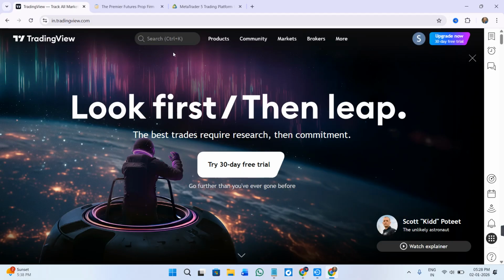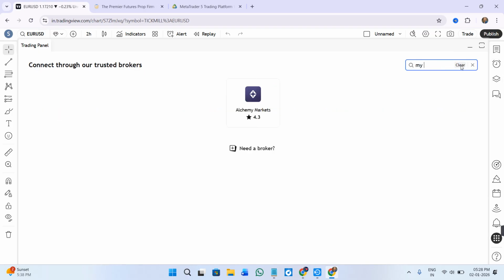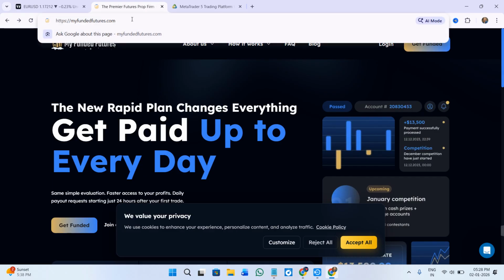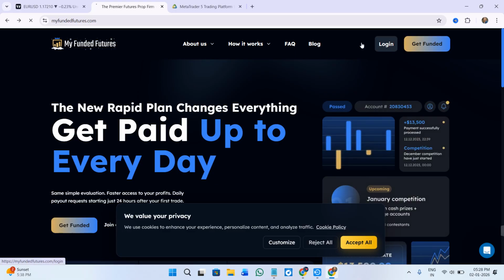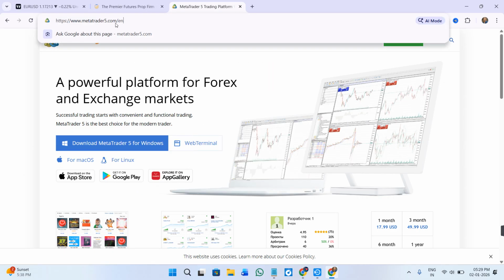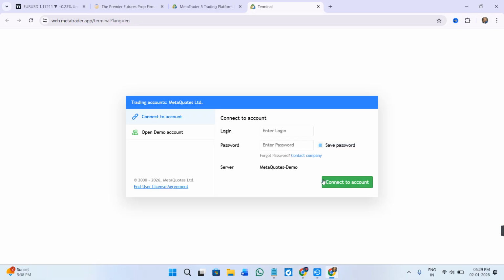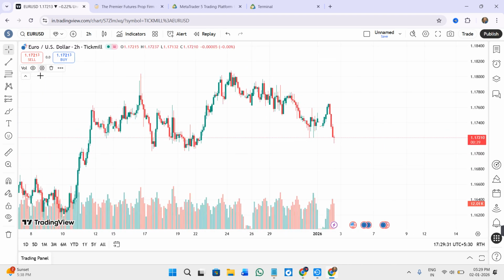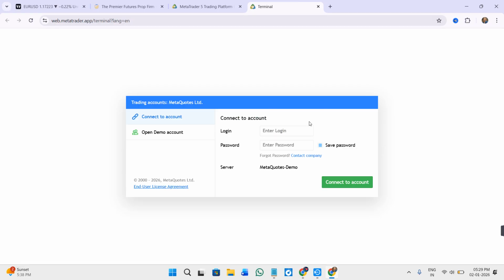How To Connect My Funded Futures Account To TradingView [2026]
Welcome to Token Tutorials! In this video, I will show you How To Connect My Funded Futures Account To TradingView [2026]